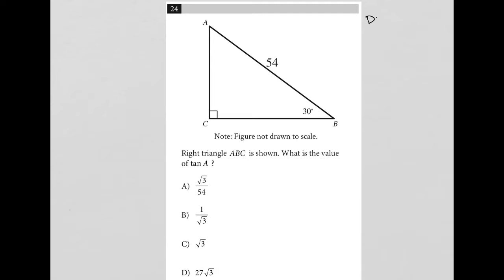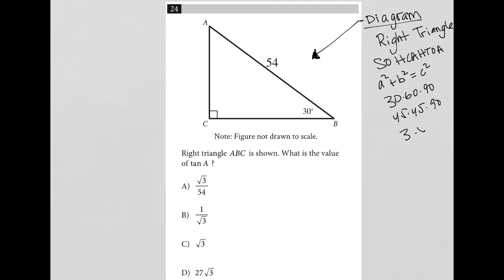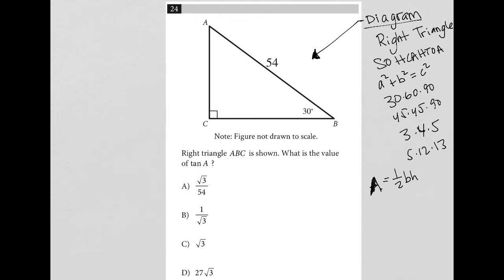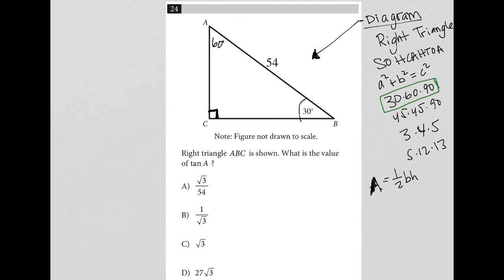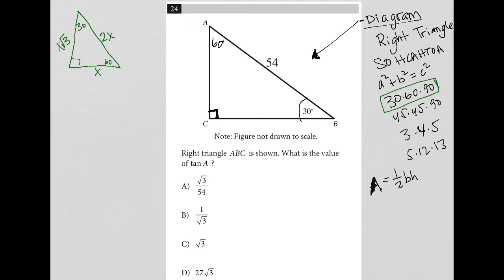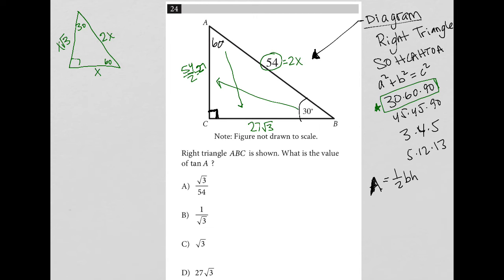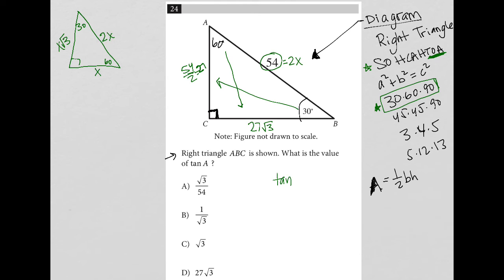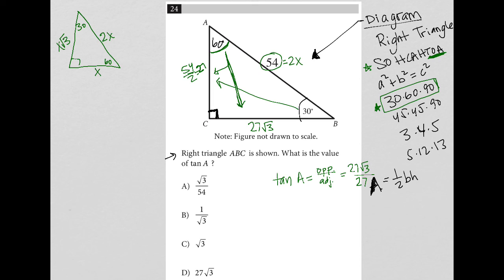Right triangle ABC is shown. What is the value of tan A ?